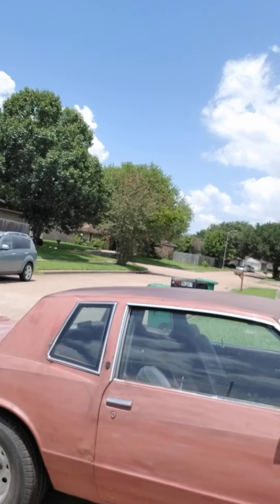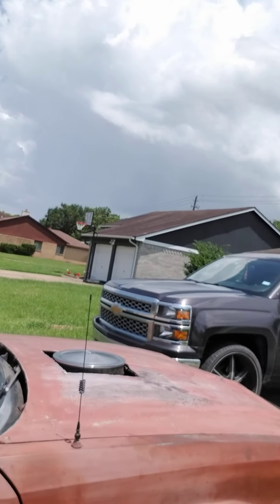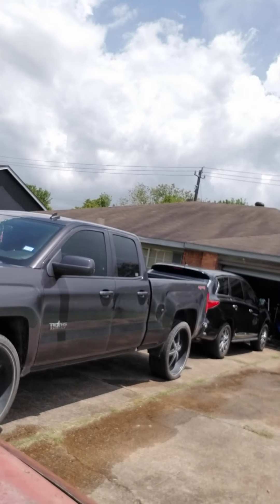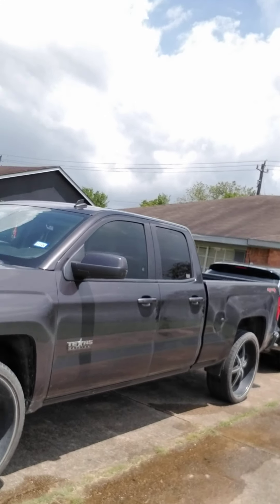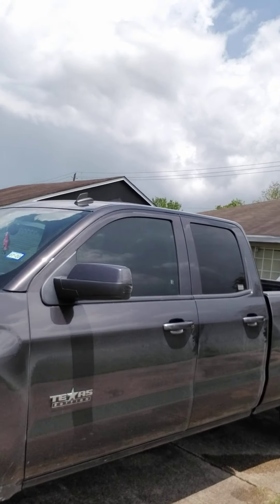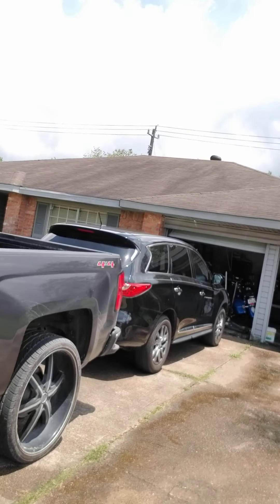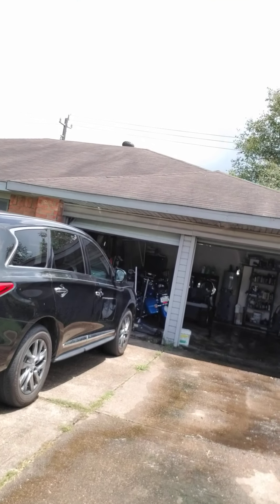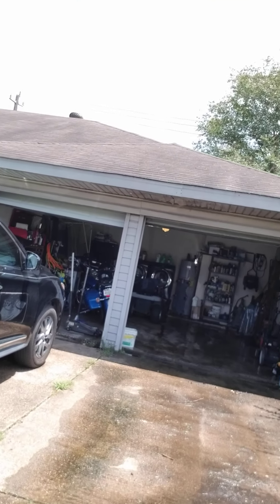Finished the cooling system on my monte carlo